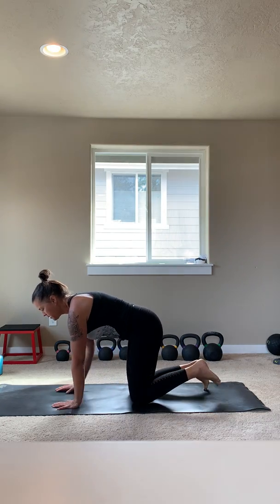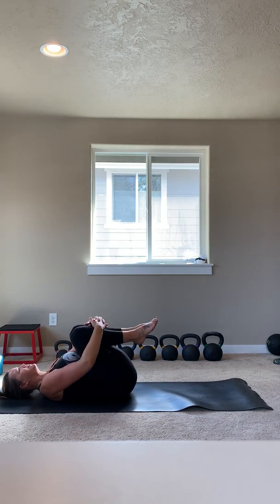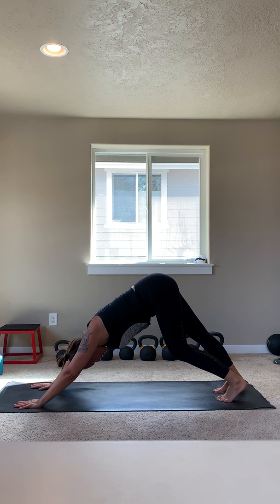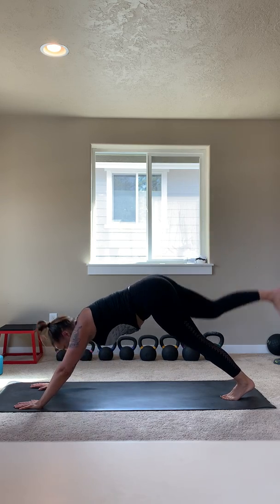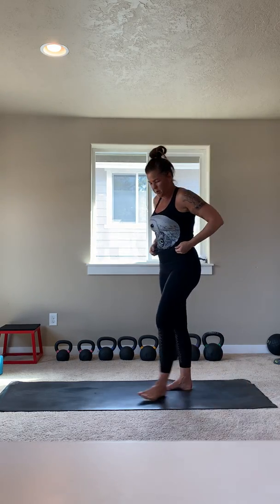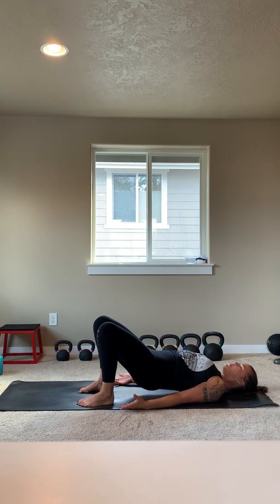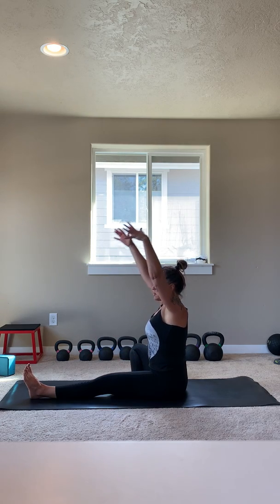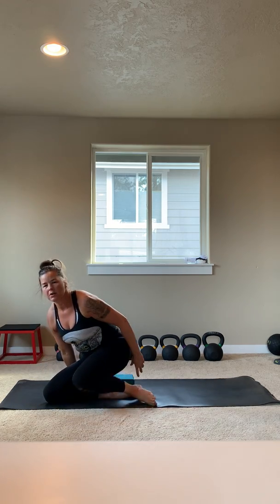Primal Flow Yoga 1